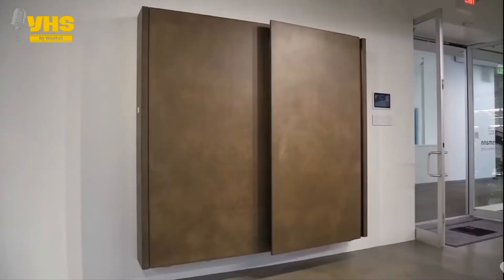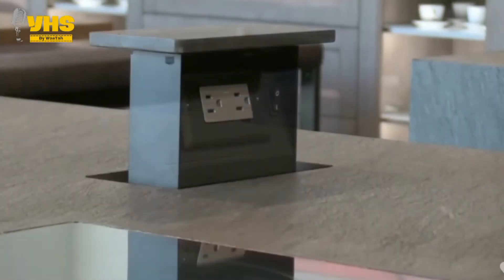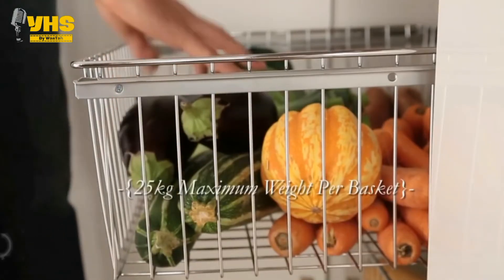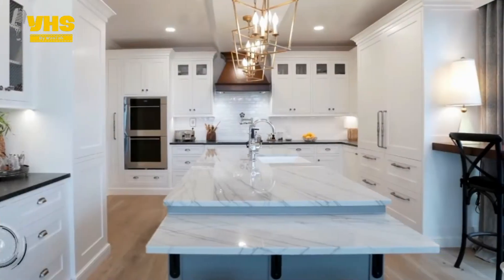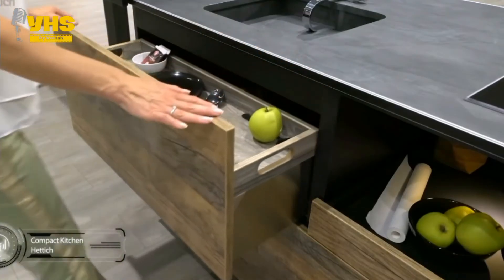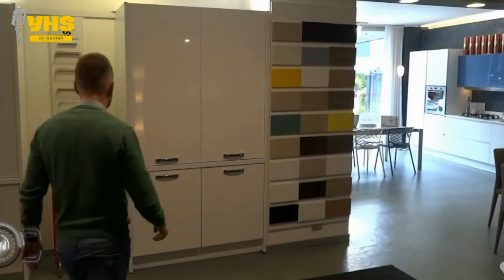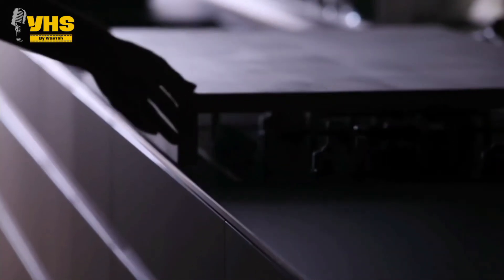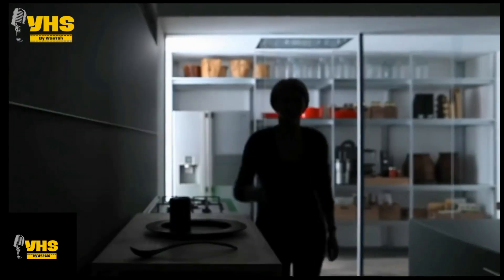Best space saving kitchen ideas |by YHS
➤ FullHeight PullOut Larder, Corner Carousel Kitchen Storage, Vegetable Wire Basket Storage, Wicker Storage Baskets, Cutlery Tray, Under Sink Kitchen Storage Drawer and Kitchen Storage Pull-Out Base Unit by Howdens

If you find any of your copyrighted material in this video, please leave us a message.